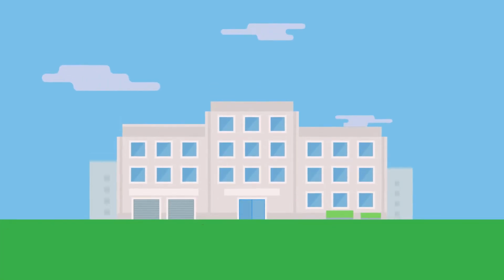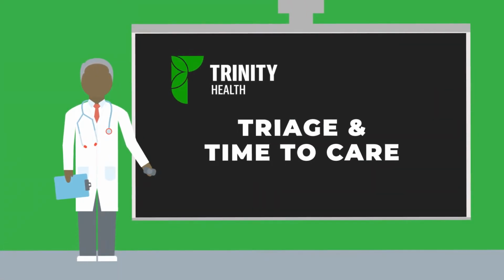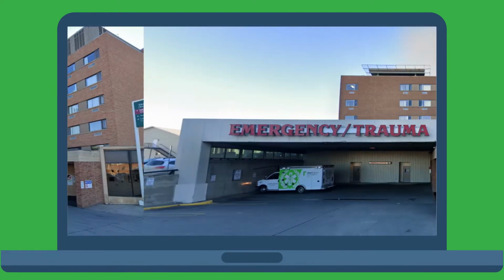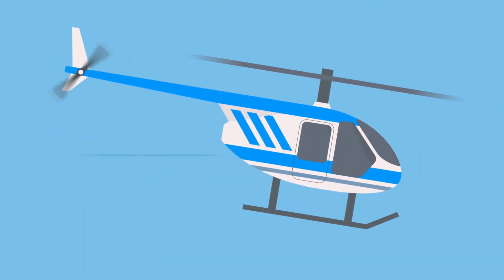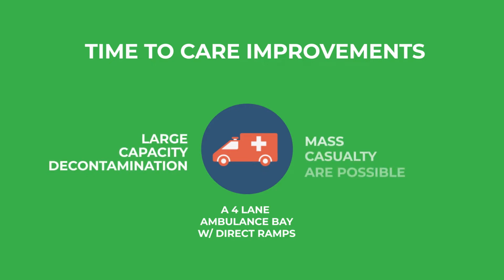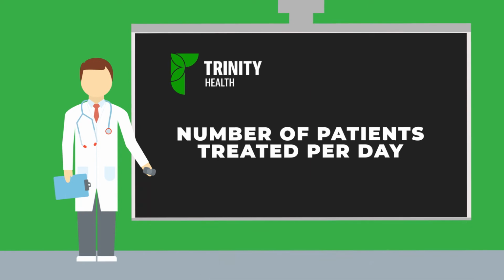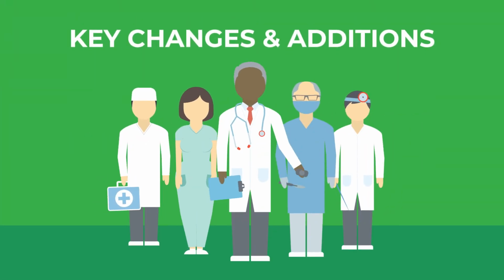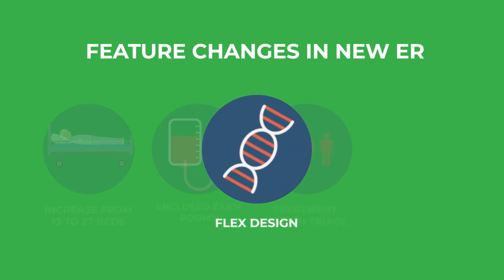Trinity Foundation ER